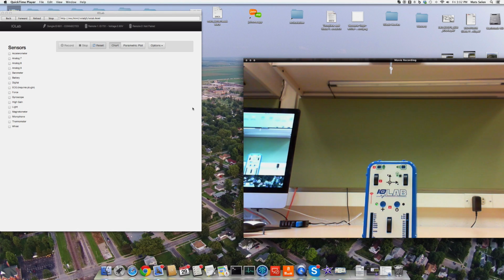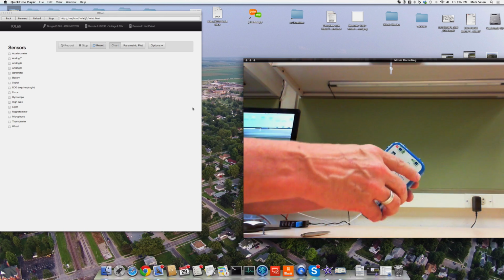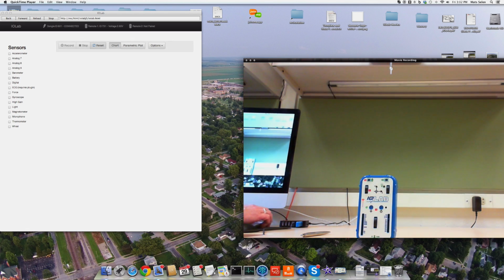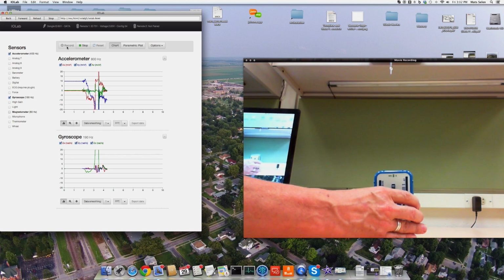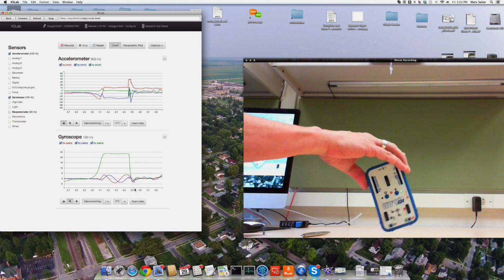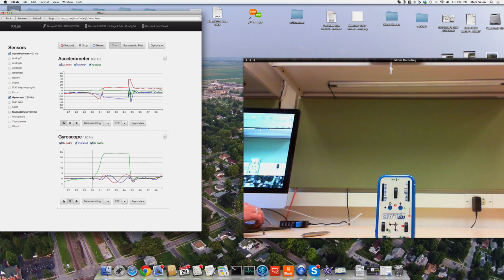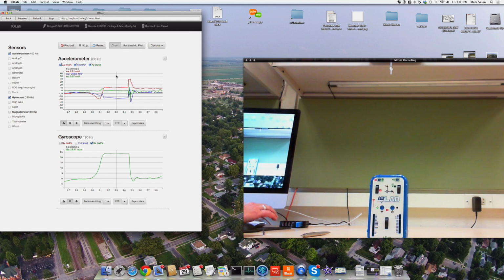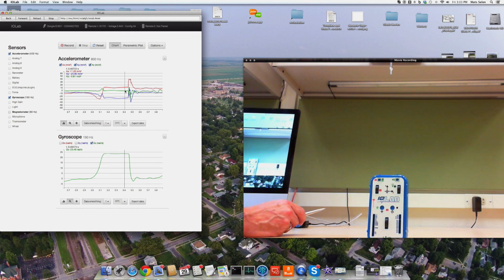Example 5: Uniform Circular Motion and Centripetal Acceleration